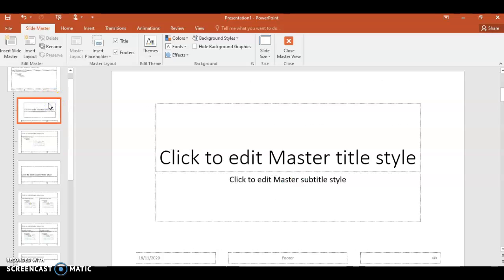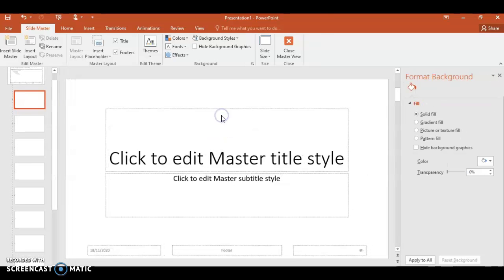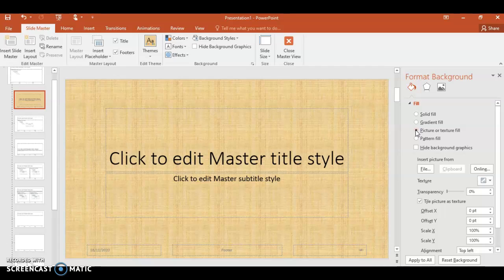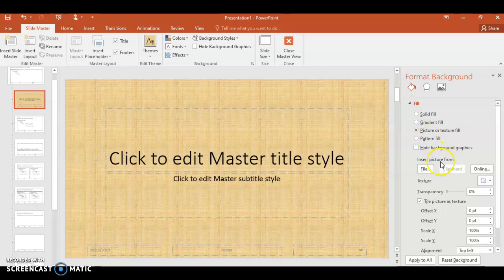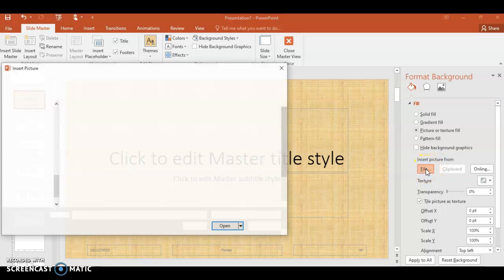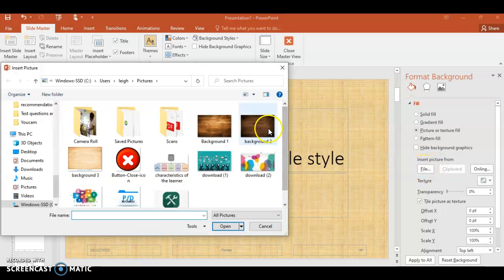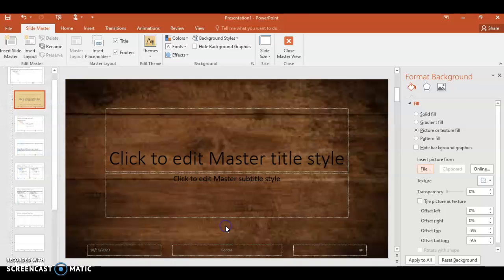How to embed a background in PowerPoint